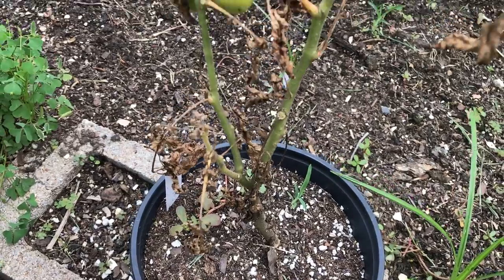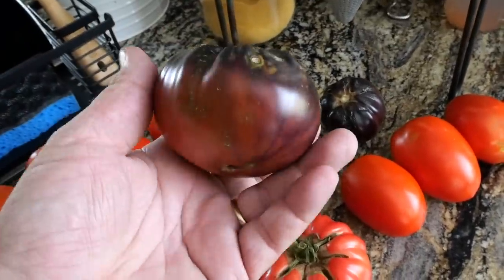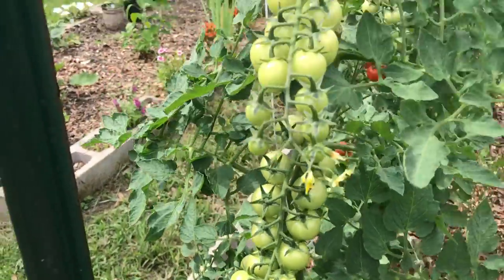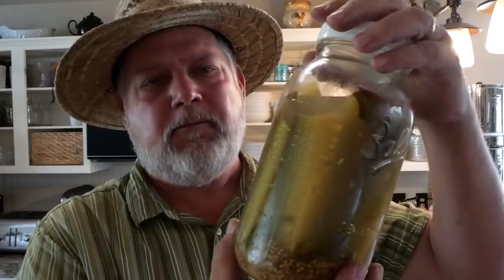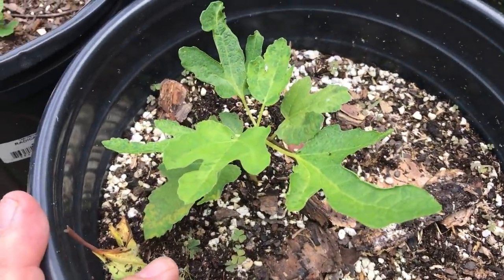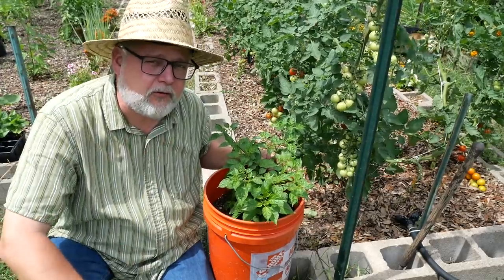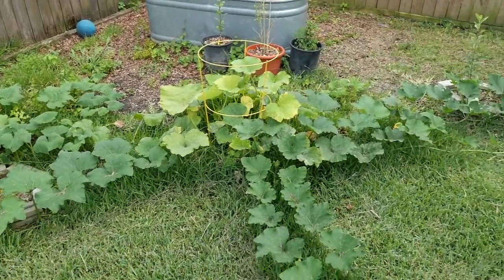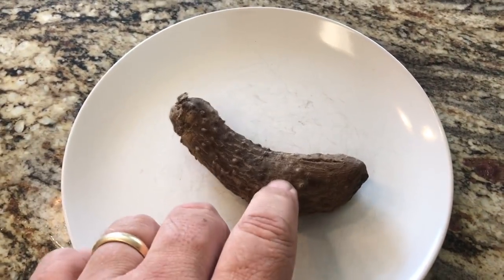Gardening Projects Update and Single Seed Challenge Report || Black Gumbo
Join me as I update you on several projects that I have going on in my vegetable garden. I'm feeling a little sick and under the weather, so I thought I would just put together some clips to give you an idea of what's going on. We're going to look at the Tomato Harvest, the pickle ferment, the pumpkin pit, my single seed challenge progress, and a few other things that are happening here at Black Gumbo. We have a lot planned including a tomato video. I'm going to show you how to grow tomatoes from A to Z, from seed to plate. We will also have a seed saving video coming up soon.